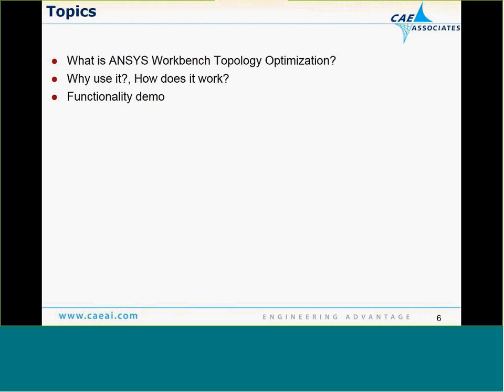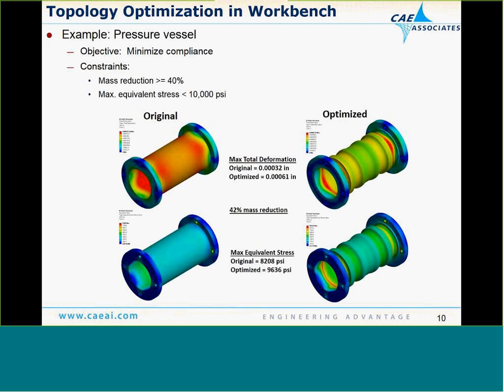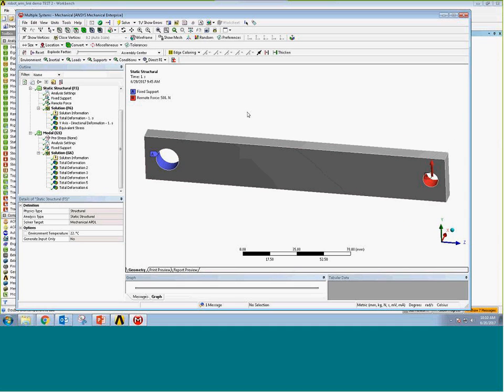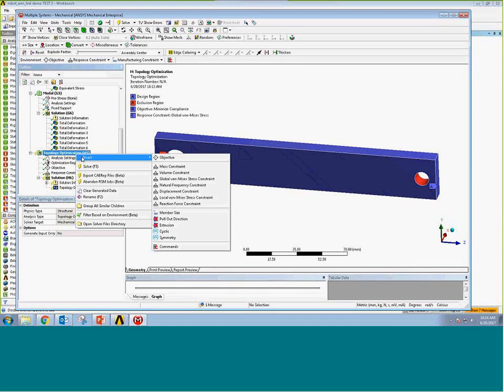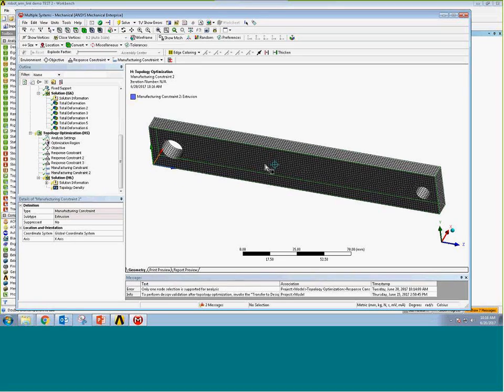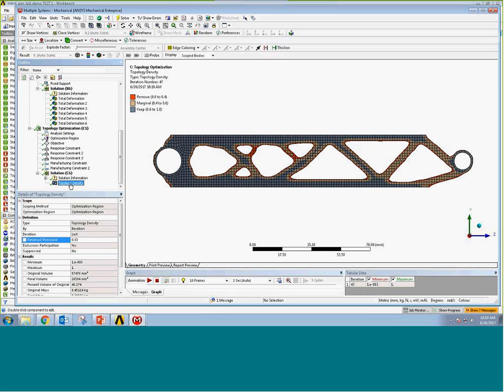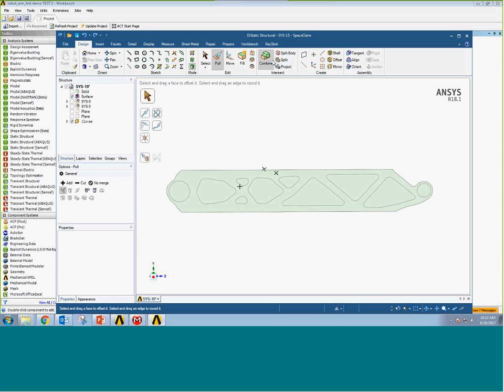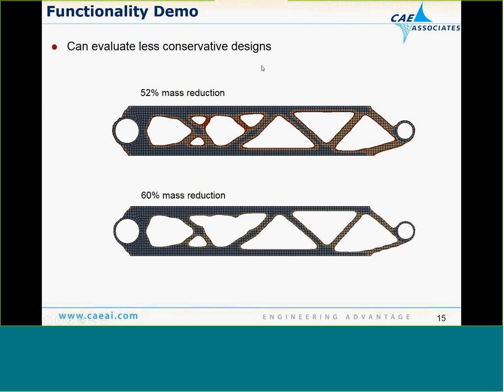Topology Optimization | ANSYS e Learning | CAE Associates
Learn the basics of topology optimization in ANSYS Workbench and see how to up, solve, and interpret the results. More